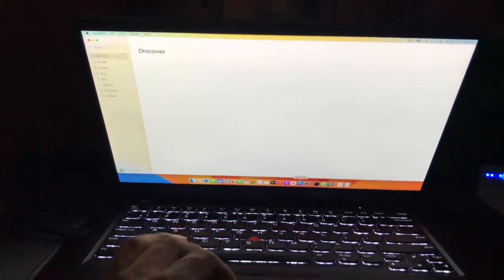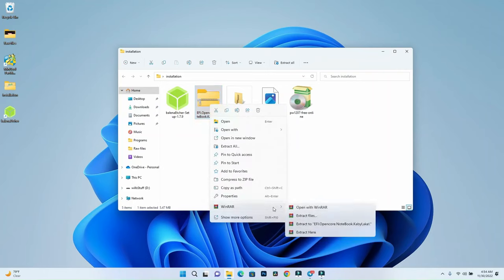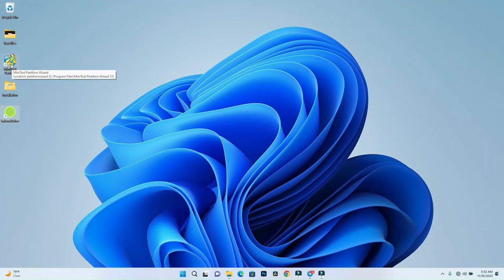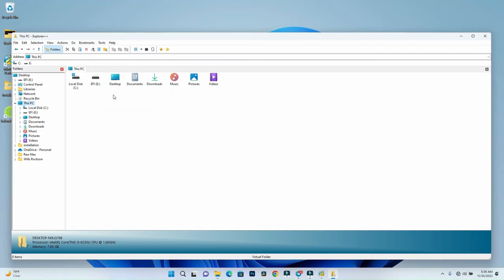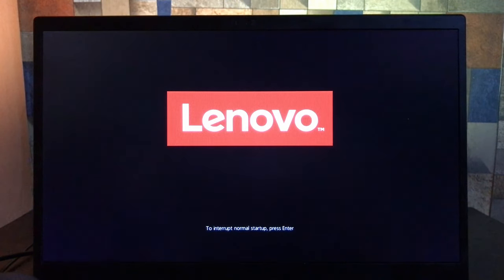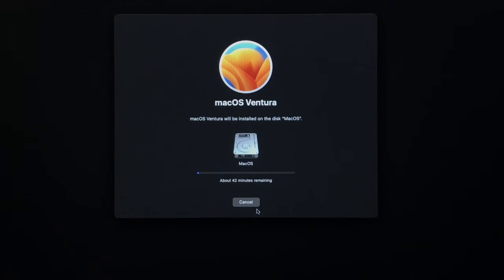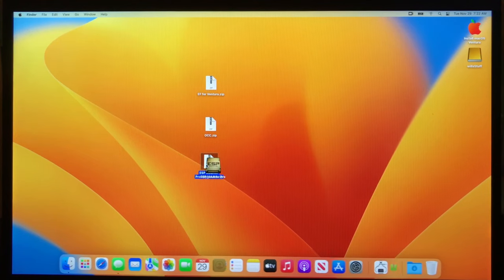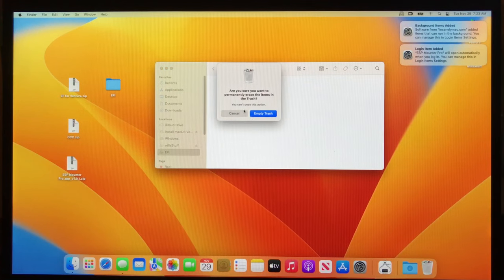How to install macOS Ventura on a windows PC: Hackintosh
This video shows all steps needed to install macOS on a Windows laptop/Desktop PC.
In the tutorial, my chipset is KabyLake, which might differ from yours, so use the
link provided to download the right EFI for your PC. Also, Opencore is the bootloader used in the video.

Thanks to everyone in the Olarila group. They made this possible.